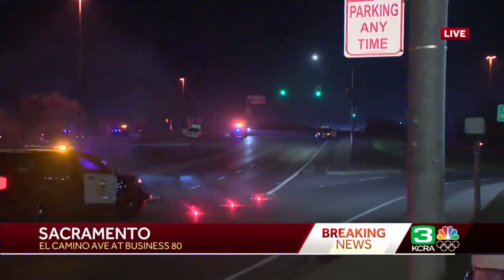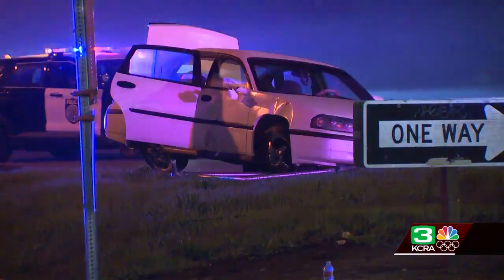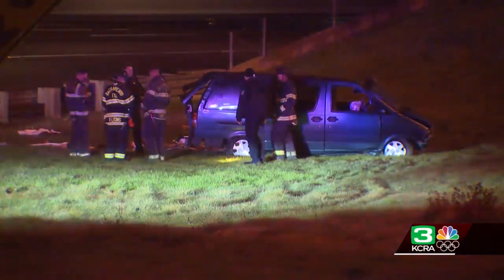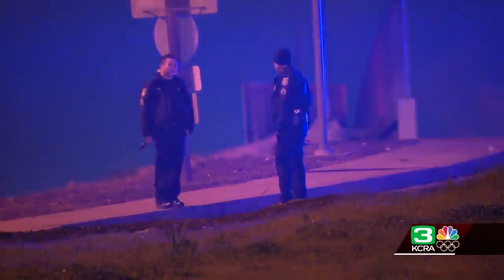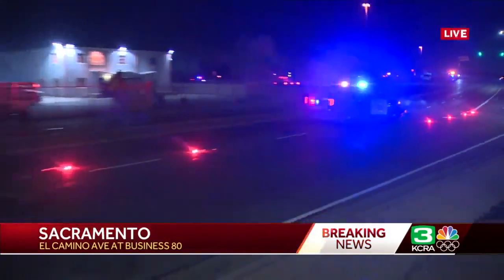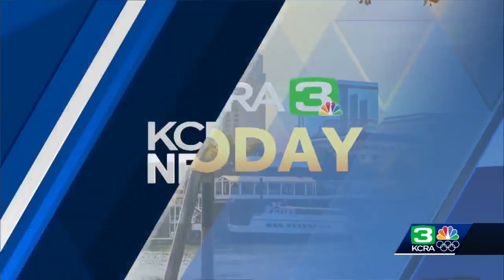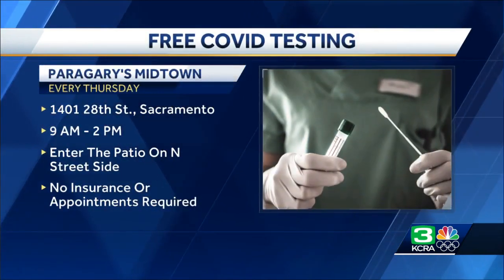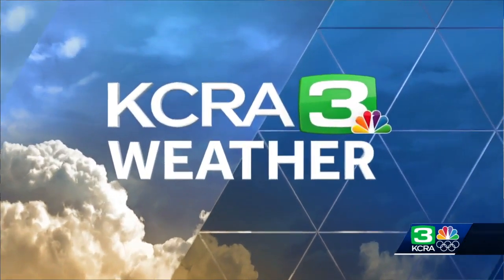KCRA Today: Jan. 27, 2022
Here's a look at the stories we're following on Thursday.